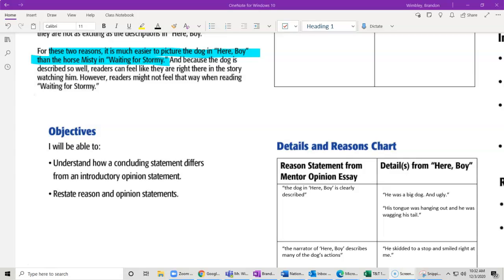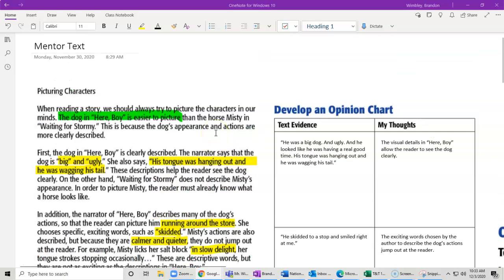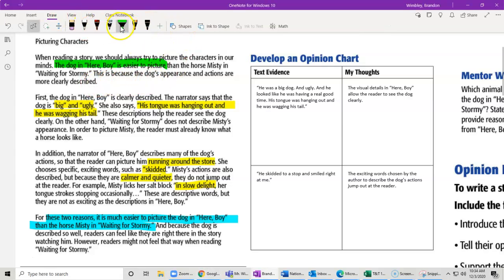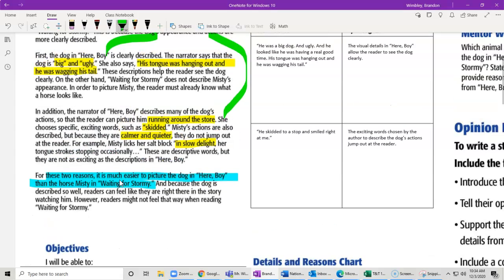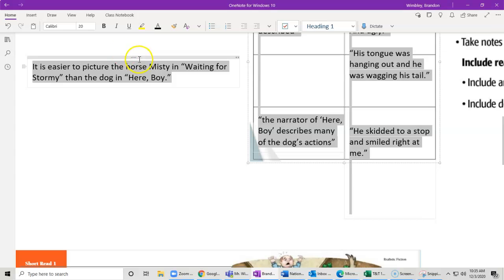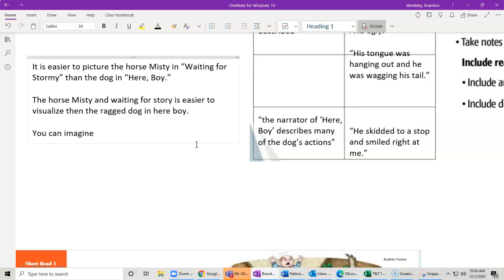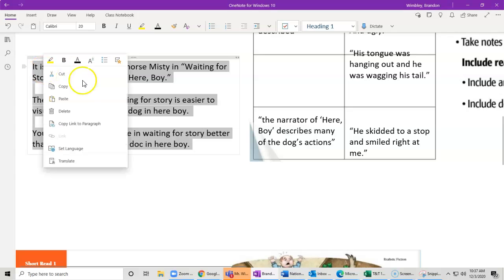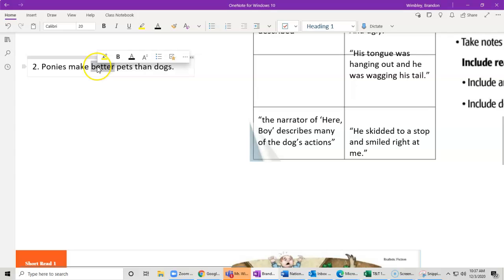Benchmark Grade 4 Unit 4 Week 1 Lesson 12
Write an Opinion Essay: Analyze the Author’s Concluding Statement